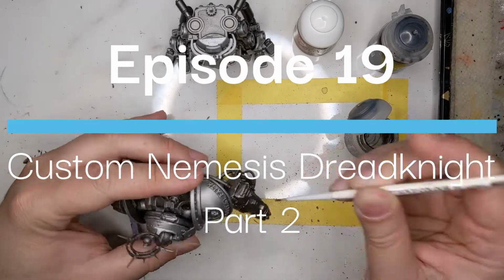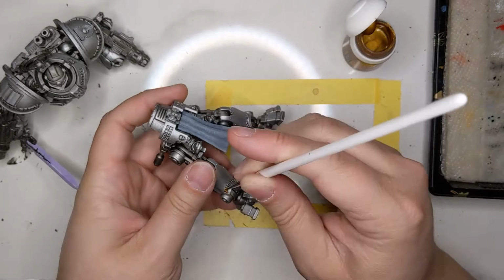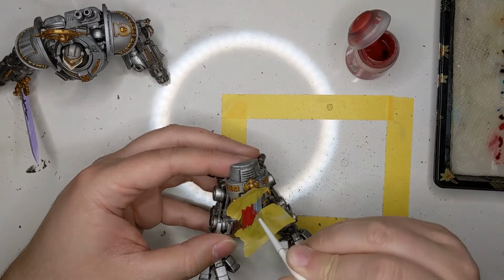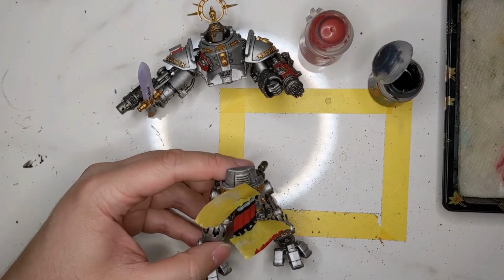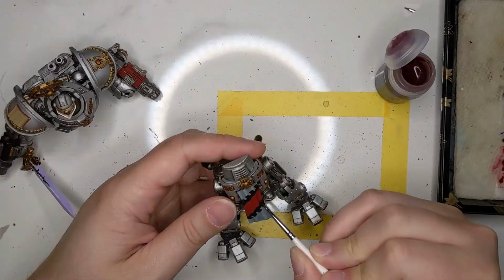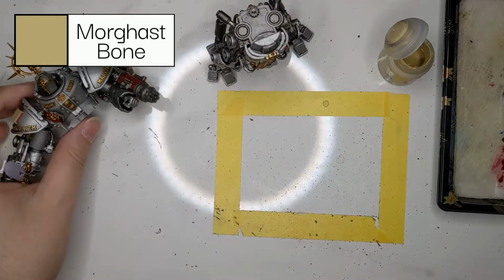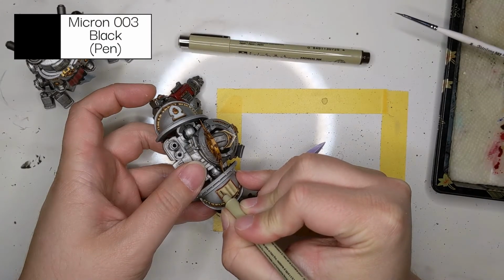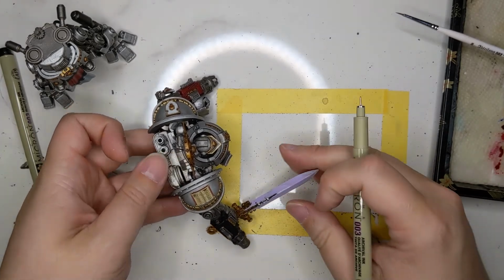A 40k Journey #19 - Nemesis Dreadknight Part 2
Today, we're continuing work on a custom Grey Knight Nemesis Dreadknight for a friend. It's got some cool 3D-printed parts, and we're putting it on the road to looking awesome.

Tools:
Citadel Water Pot
Citadel Medium Layer Brush
Citadel Fine Detail Brush
Abteilung 502 Marta Kolinsky 00 Brush
DIY Wet Palette
Paint Shaker
Micron .003 Black Pen
Micron .003 Sepia Pen

Paints used:
-Citadel-
Iron Hands Steel
Agrax Earthshade
Mephiston Red
Berserker Bloodshade
Abaddon Black
Black Legion
Ulthuan Grey
Retributor Armor
Agrax Earthshade